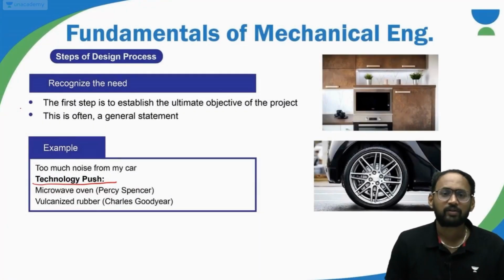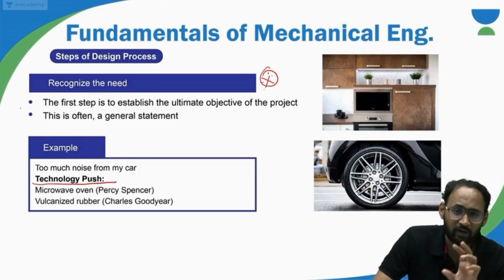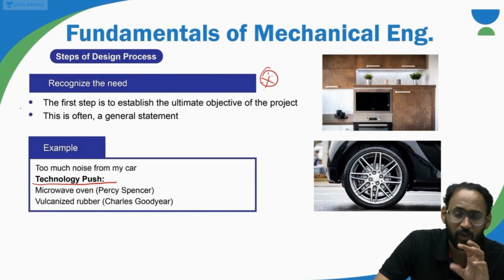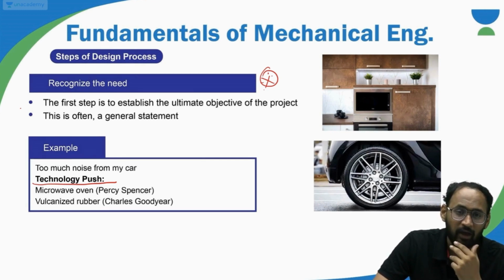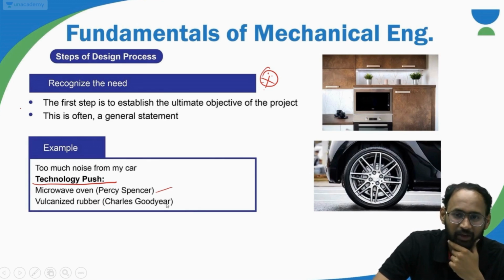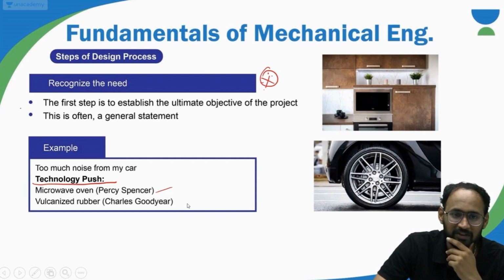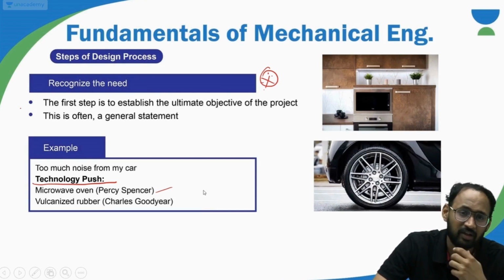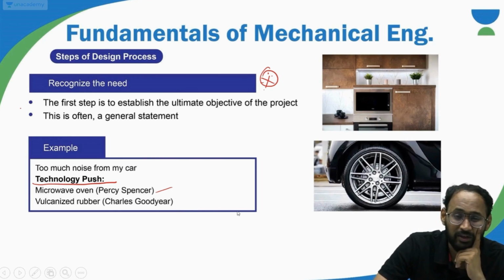Steps In Design Process - Recognizing The Need | Fundamentals of Mechanical Engineering